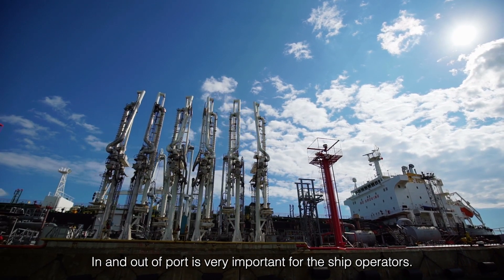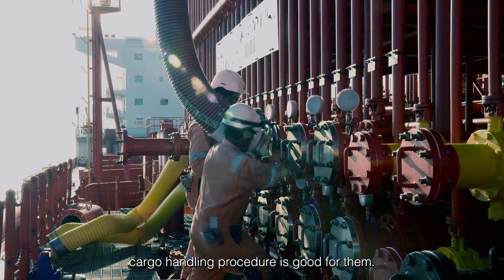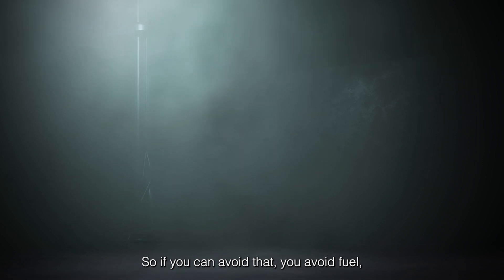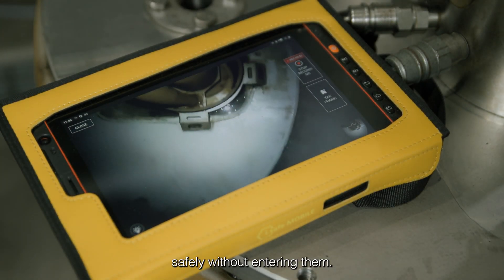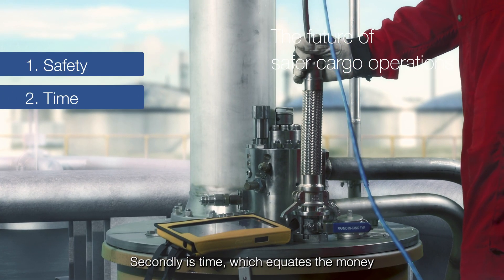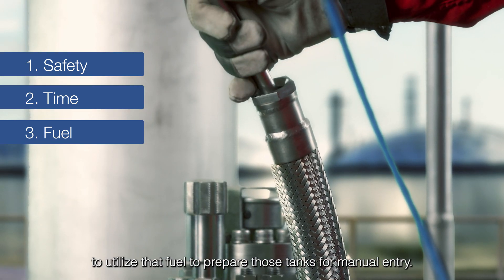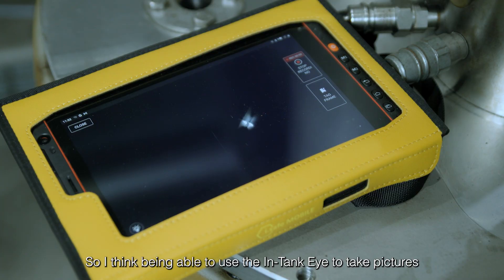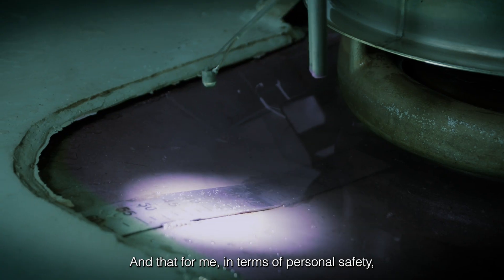Framo In-Tank Eye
Framo has developed a certified camera for tank inspections in close cooperation with Shell International Trading and Shipping Company Limited